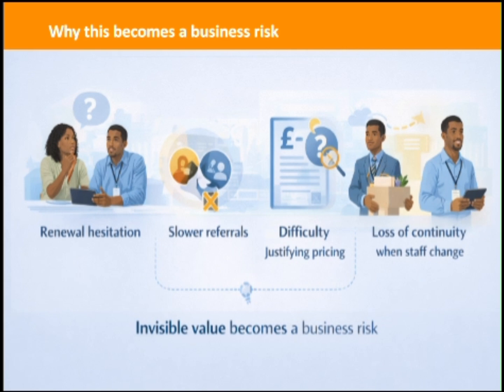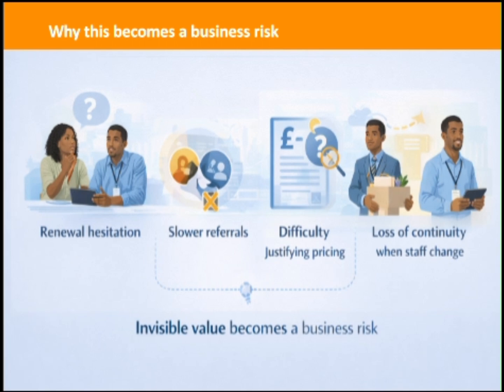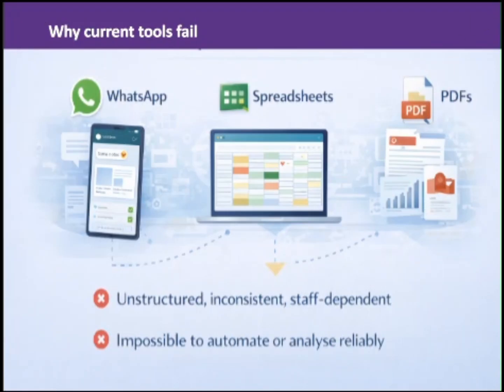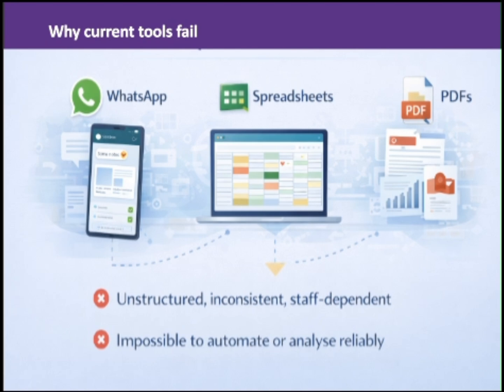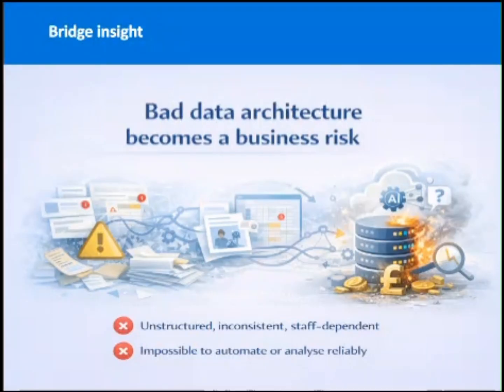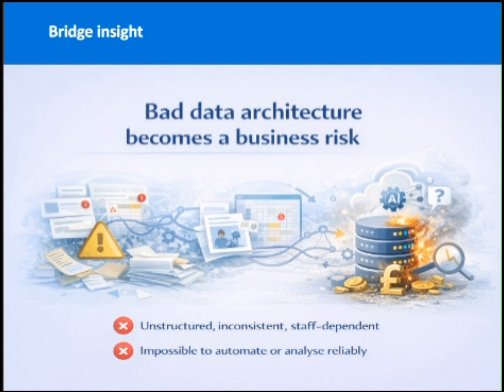How AI Actually Works Inside a Real EdTech System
This clip is taken from a live session:
“Applied AI in Practice: Building Real-World EdTech Systems”

The session explores how AI is used inside real software systems — not as hype, but as part of a structured workflow involving data models, validation, and human oversight.

In this segment, I explain a key concept from the talk.

Kelvin Edet Udoh
EdTech Systems Builder | Applied AI in Practice